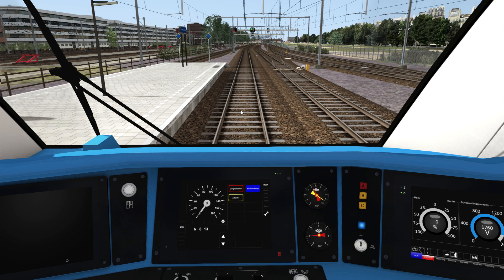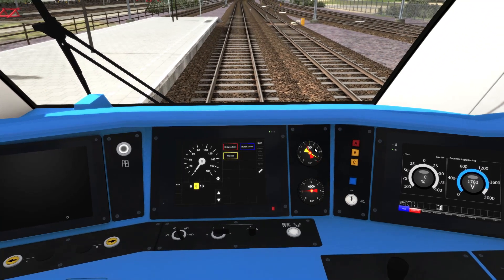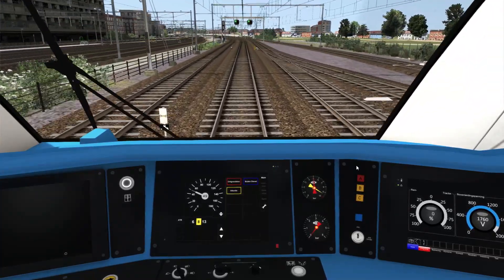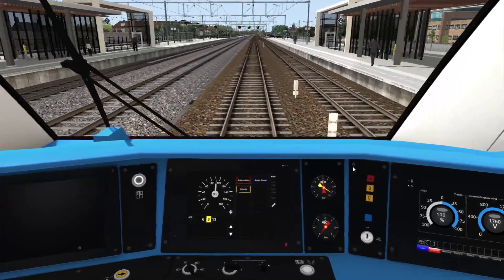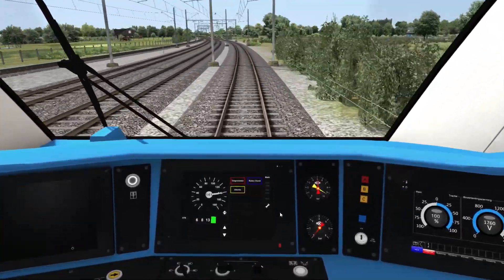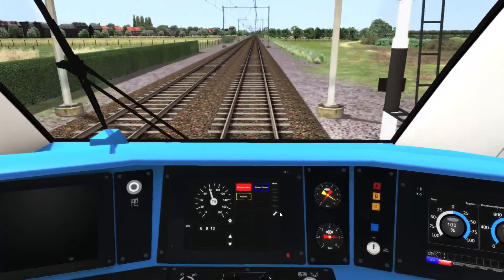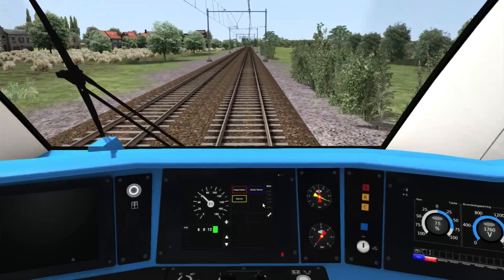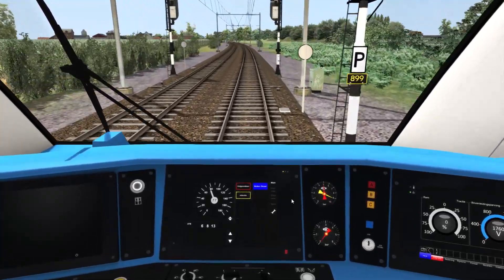SNG Tutorial 4 - ATB and dodeman (deadman) systems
Tutorial #4 : Driving with ATB and deadman system, including recovering from ATB-intervention emergency brakes